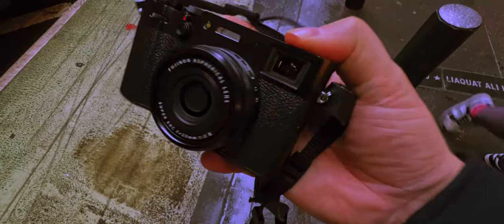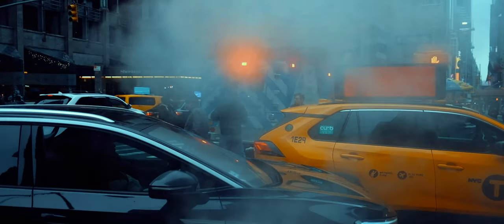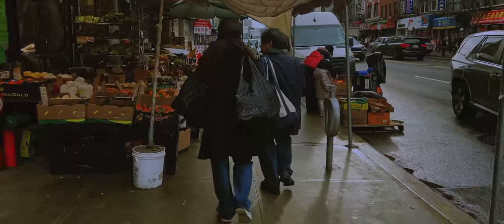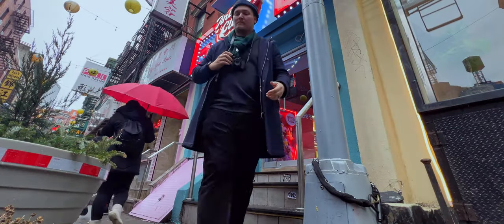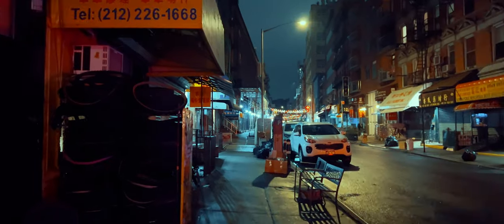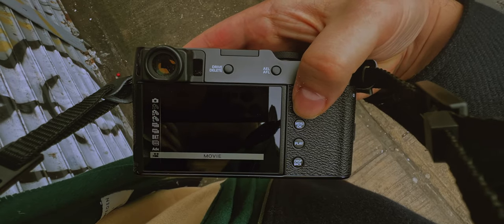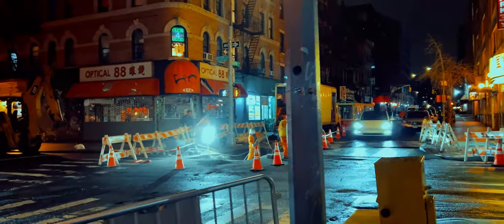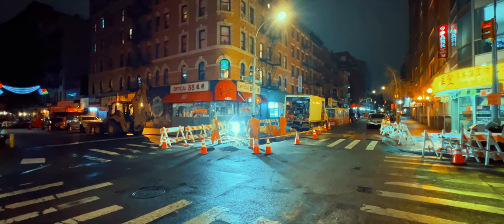Fujifilm X100V night photos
In this video I walk through the streets of Chinatown, NY, with Fuji X100V. A lot of low light night time photo samples. How does X100v work during the night?

00:01 Intro (what is Fujifilm X100V)
01:19 More sample photos
01:50 Low light photos
02:57 Night time photos in Chinatown
04:12 Love these colors
05:02 Is this the best photo of the video?